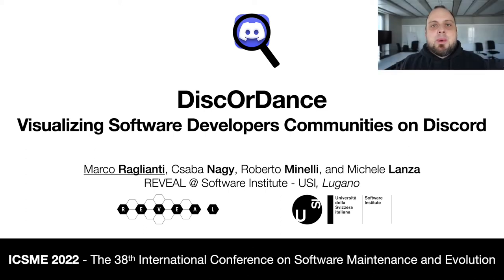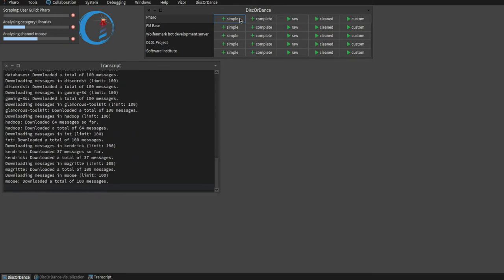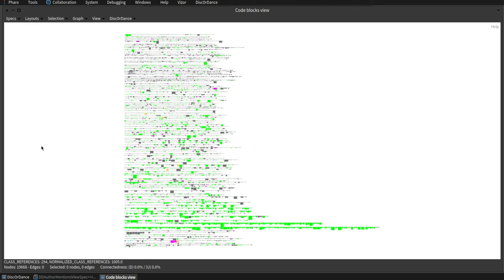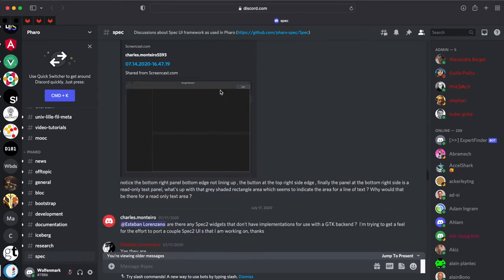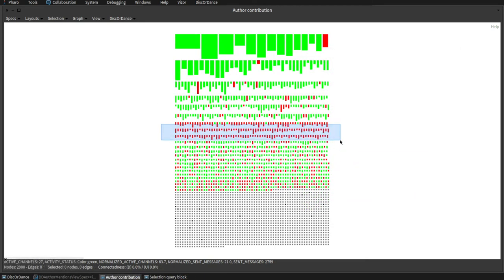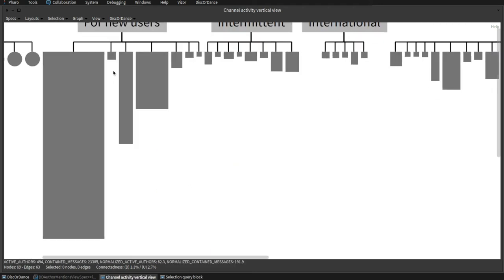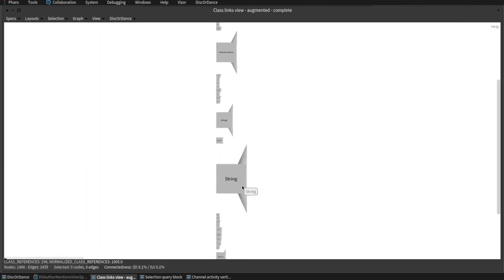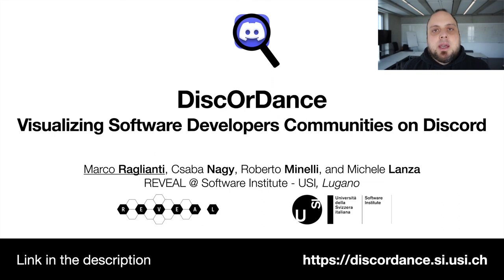DiscOrDance // ToolDemo @ ICSME 2022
DiscOrDance: Visualizing Software Developers Communities on Discord
Marco Raglianti, Csaba Nagy, Roberto Minelli, and Michele Lanza

New communication platforms have emerged to support developers in finding and creating the knowledge they need for program comprehension, maintenance, and evolution. Instant messaging applications are supplanting developer mailing lists in collaborative development toolchains. These applications provide a new medium, supporting faster and richer communication (e.g., embedded previews, images, files, videos). Research so far focused on extracting information from these platforms, but there is a lack of tools to visually and interactively explore them.

We present DiscOrDance, a tool for the interactive visual exploration of the complete message history of a Discord server. We show how three categories of views elicit insights on aspects of the structure, members, and content of a Discord server.

Tool demo for the International Conference on Software Management and Evolution (ICSME) 2022